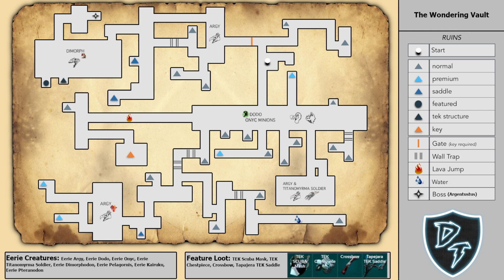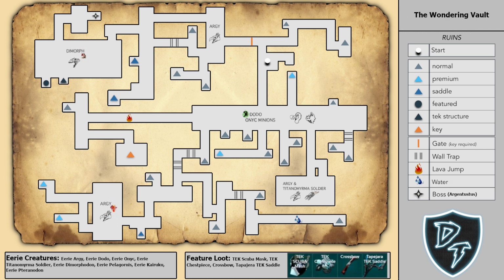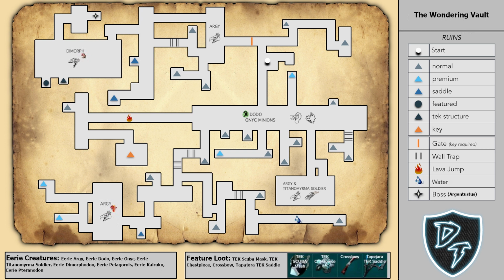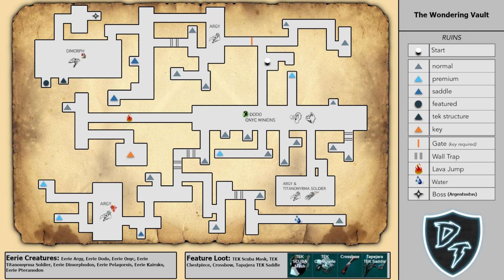Wondering Vault Dungeon Map - Ark Survival Evolved Mobile - Season 7 Ep33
In this episode of Ark Survival Evolved Mobile, we take a look at the content and map of the Wondering Vault Dungeon!

Join Me on Doctor Tokara's Isle of Avalon Server!

Current Equipped Armor and Weapons:
Ascendant Armor: 7255 Rating
Ascendant Sword: 644 Damage
Ascendant Pump Shotgun: 320 Damage
Ascendant Assault Rifle: 343 Damage
Ascendant Bow: 1126 Damage